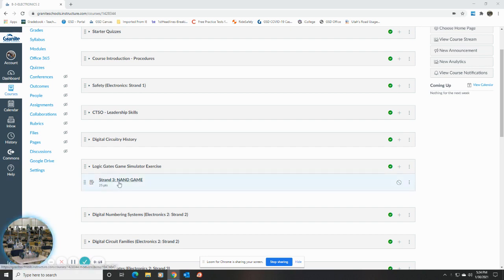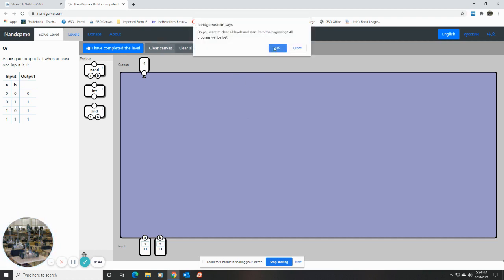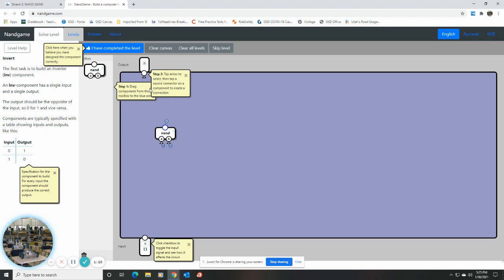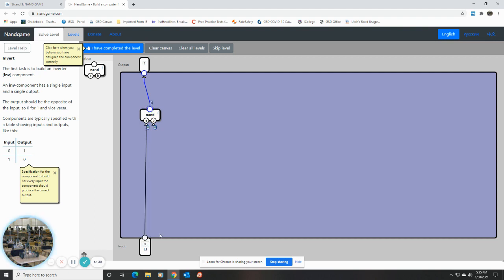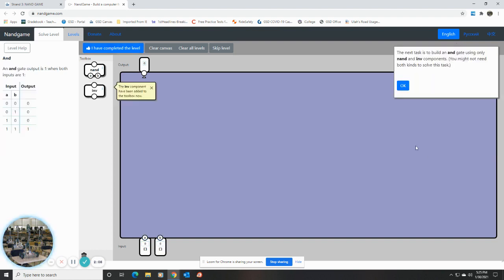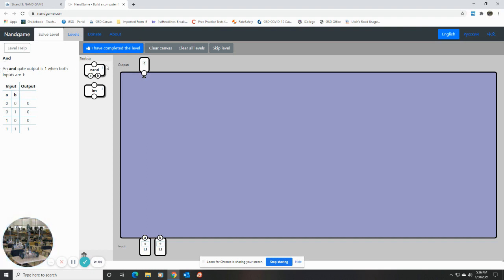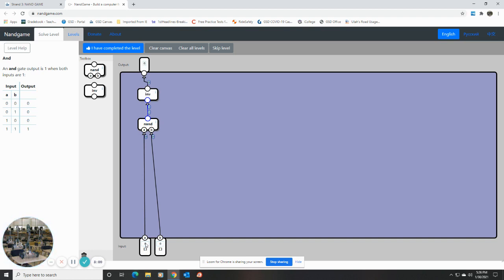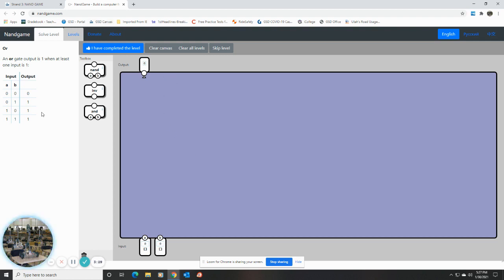NAND GAME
How to complete levels on the NAND Game web-site.    This web-site game is intended for students to learn basic digital logic gate types.